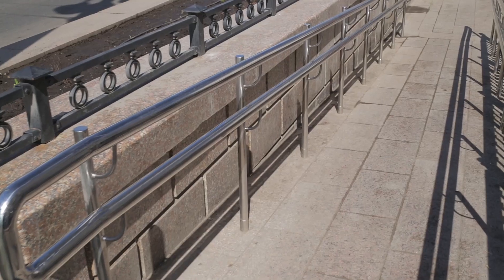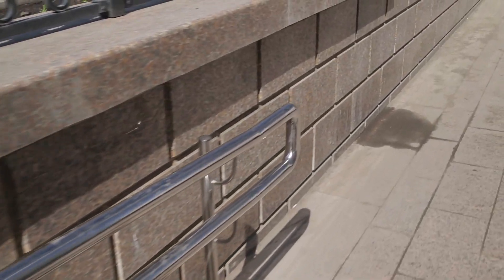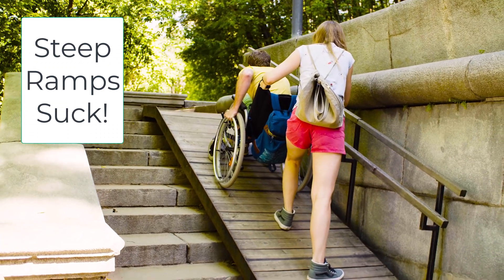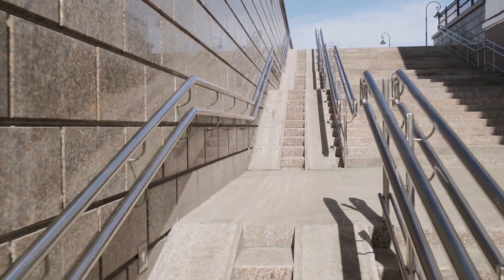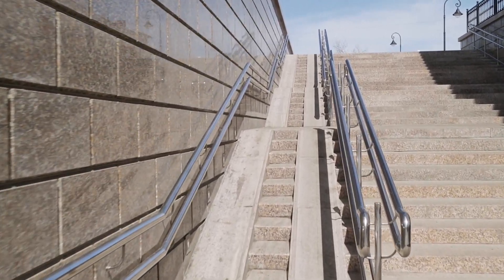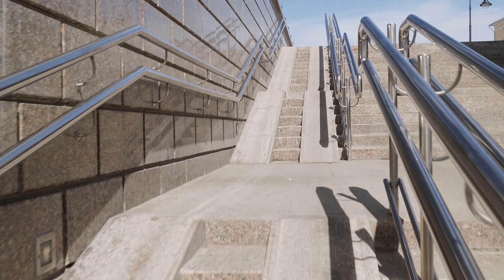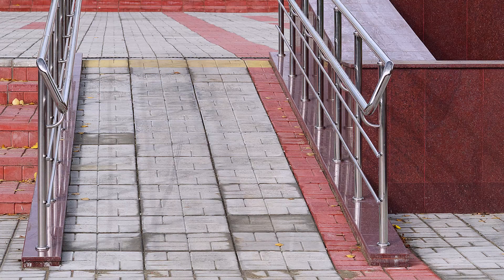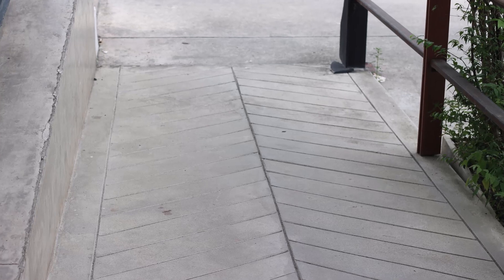Steep Wheel Chair Ramps That Get The Job Done or A.D.A Approved Ramps That Might Cost More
Here's a few things to think about before building your next ramp or complaining about the cost of the ramp.